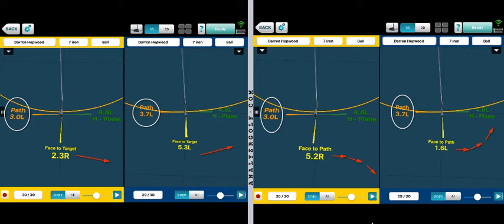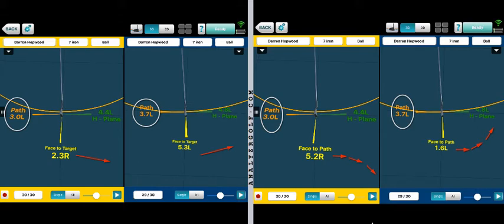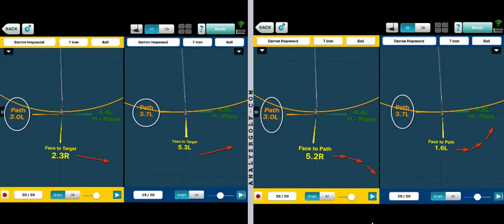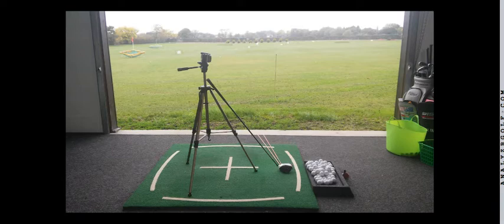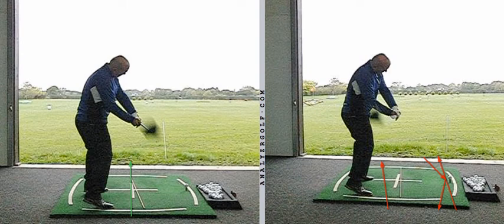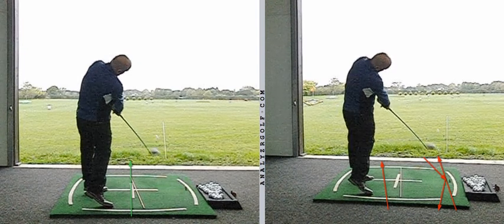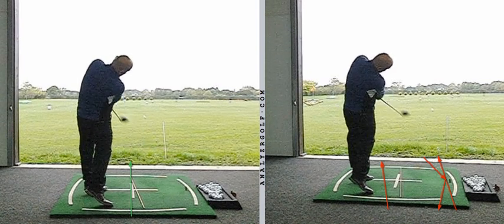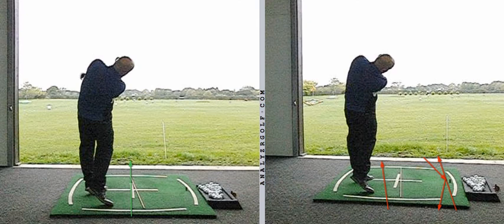Jason Massey Oct 2015